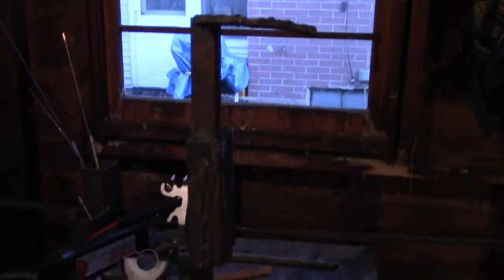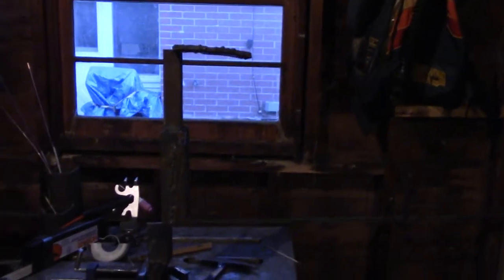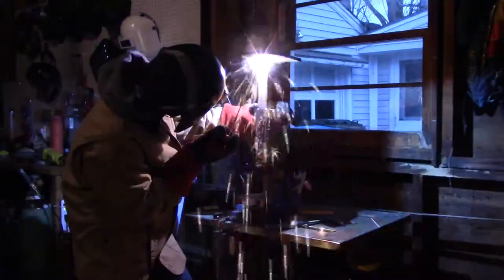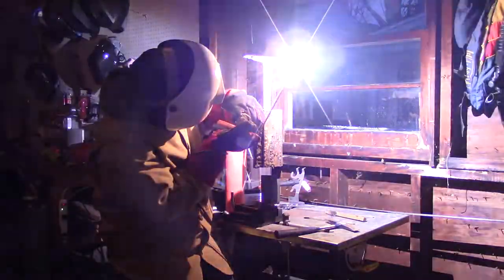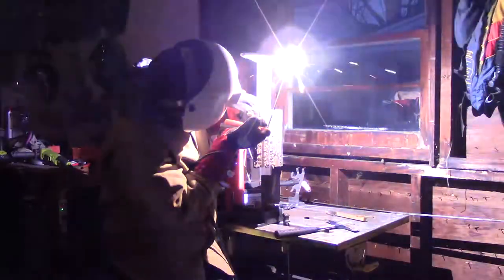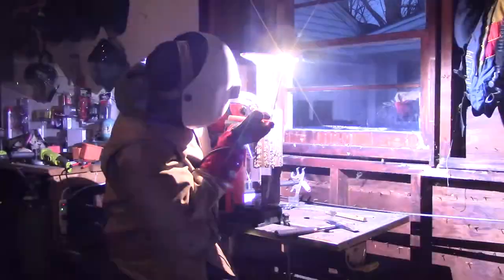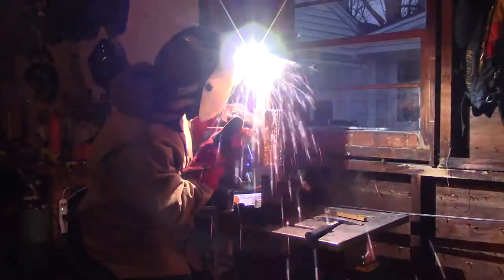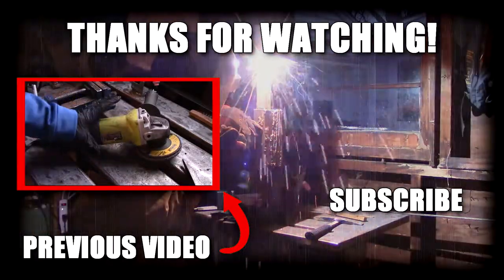PRACTICING MY OVERHEAD! Overhead Stick Welding Practice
A shorter vid for you all. Just thought I'd bring you along for one of my practice sessions. Hope y'all enjoy!

If you're this far into the description, what are you still doing here?